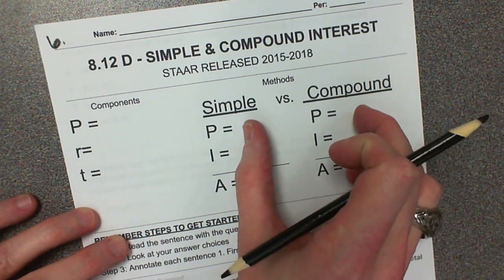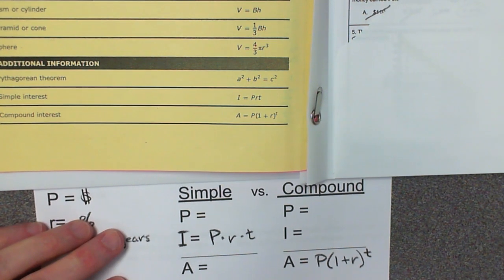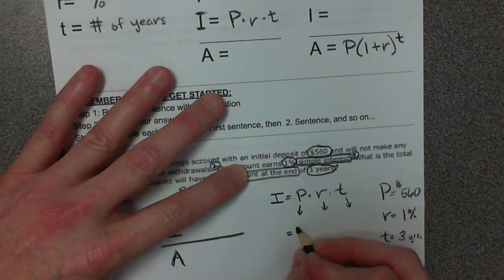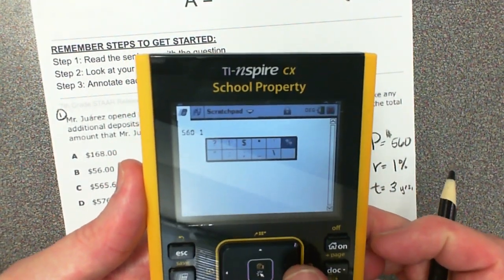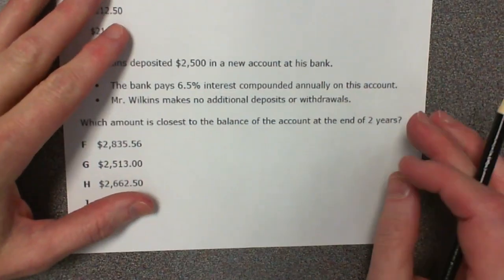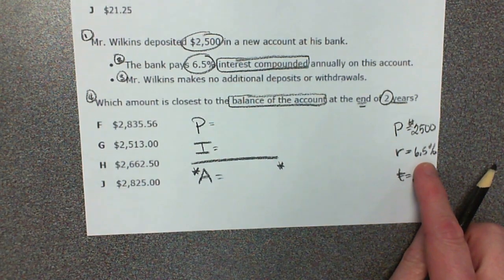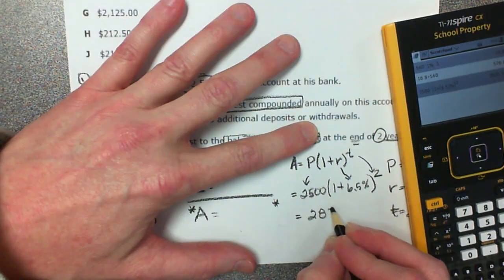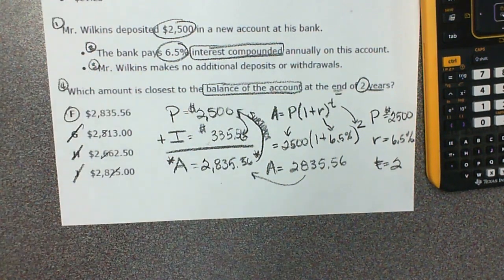8 12D SIMPLE & COMPOUND INTEREST STAAR RELEASED 2015-18 STAAR RELEASED QUESTIONS